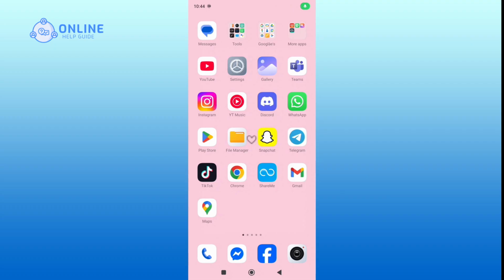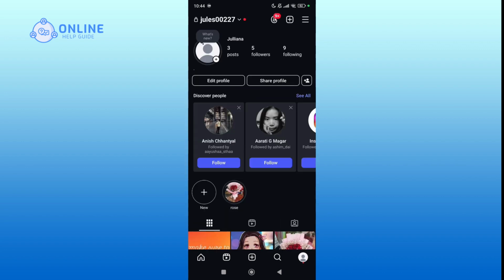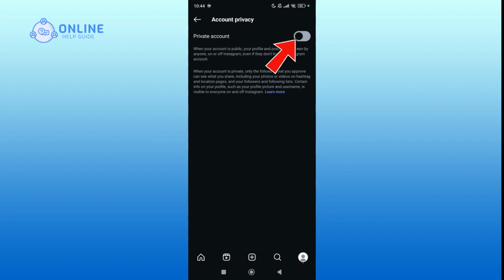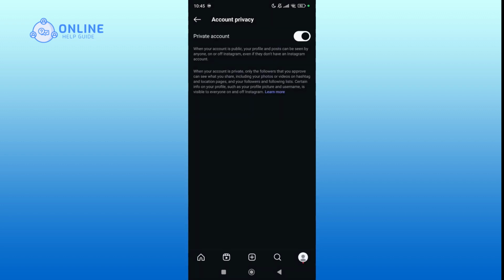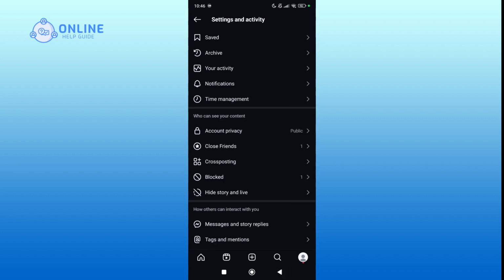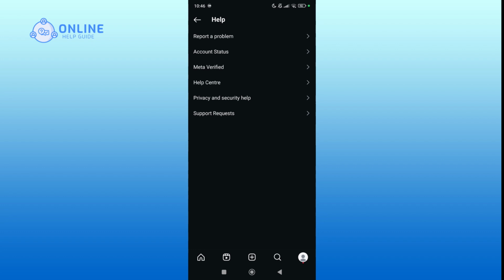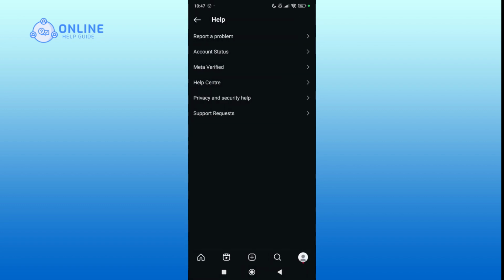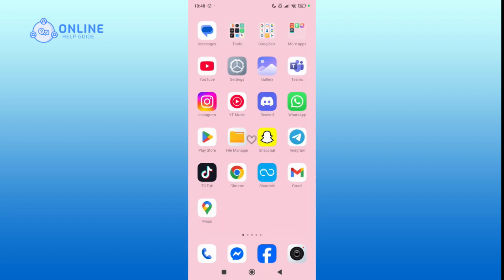How To Lock Instagram Profile Picture 2025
Welcome to Online Help Guide! In this step-by-step tutorial, we’ll show you exactly how to lock your Instagram profile picture in 2025 for added privacy and security. Learn how to prevent others from enlarging, zooming in, or downloading your profile photo on Instagram using the latest settings and privacy features. This guide is perfect for anyone who values their personal space online and wants to enhance the privacy of their Instagram account. Follow along as we break it down into simple steps.